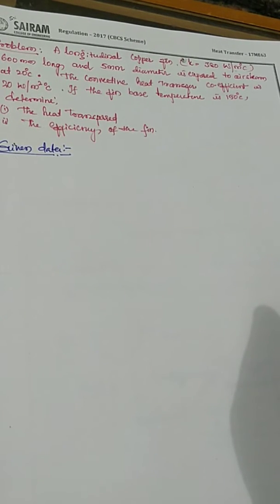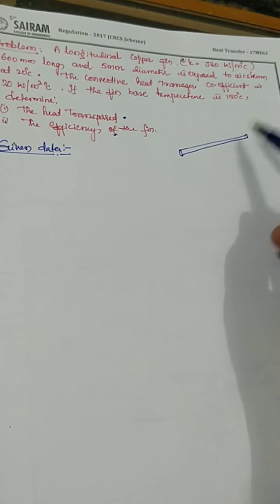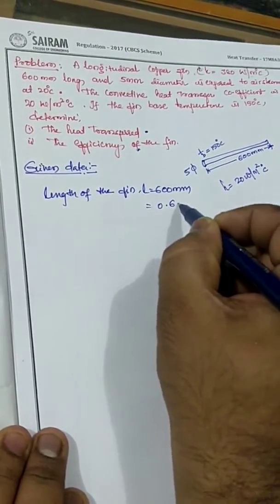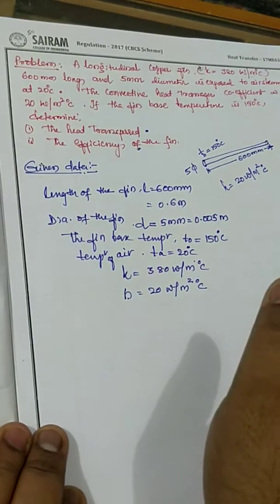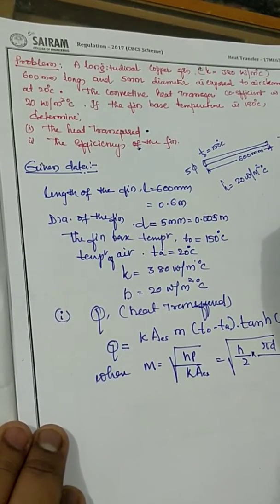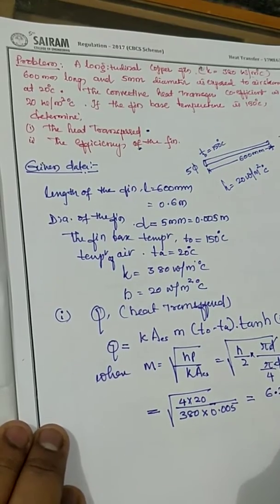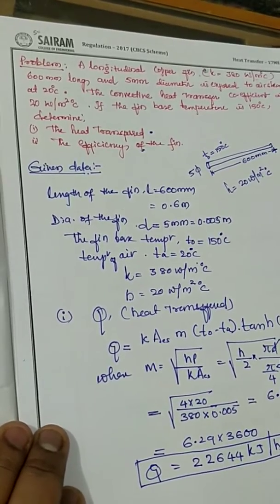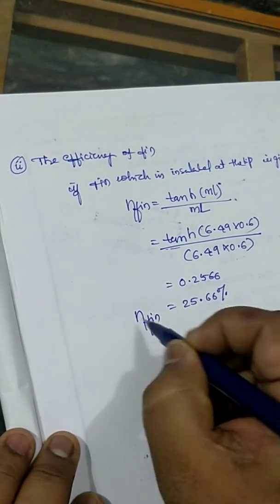Lecture video_17ME63_Module2_ Numerical on fin efficiency_Anand Joshi